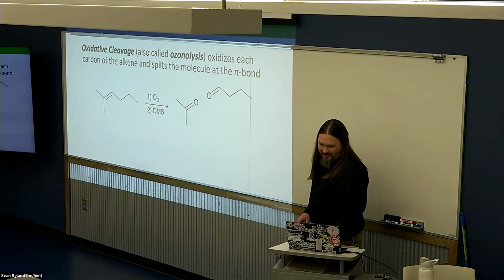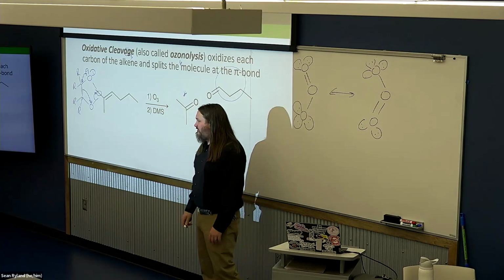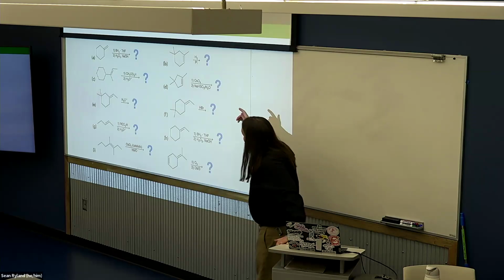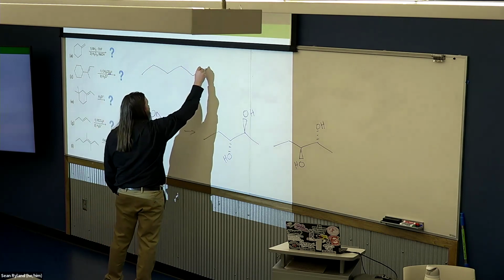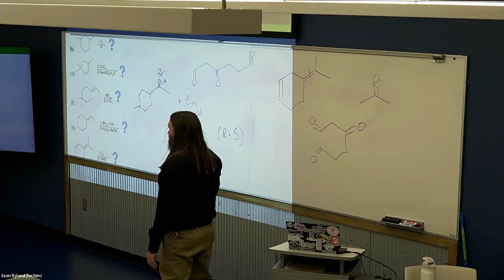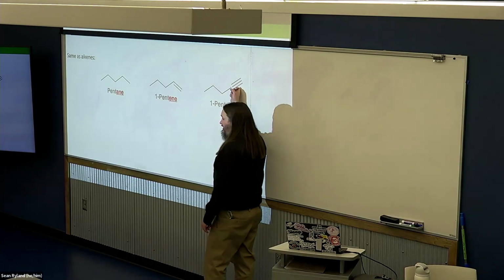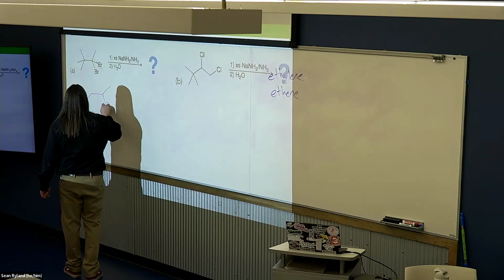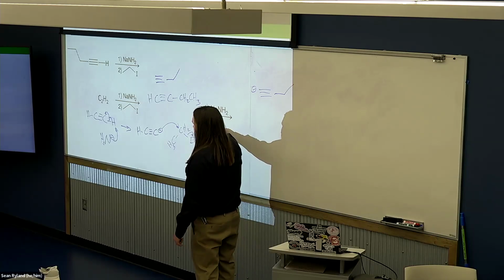CHM222 Wi2026 Lecture 05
ozonolysis and alkynes LTCC